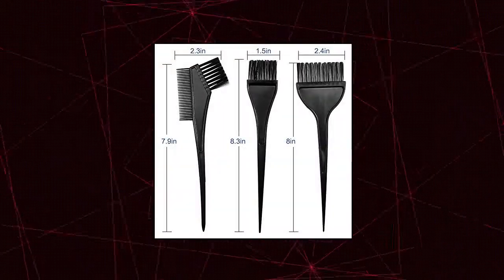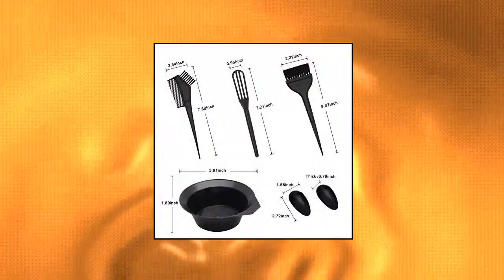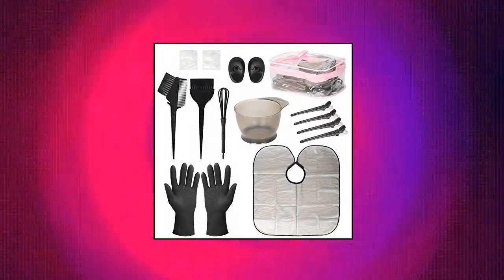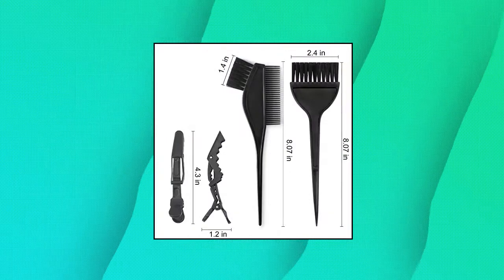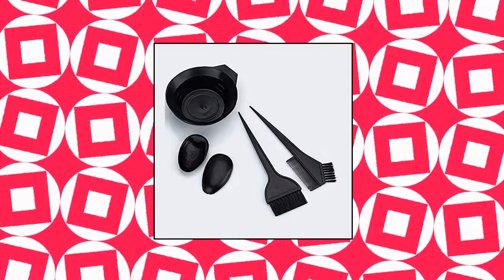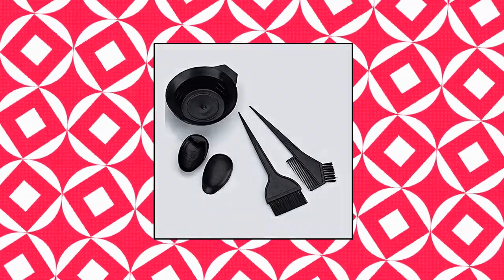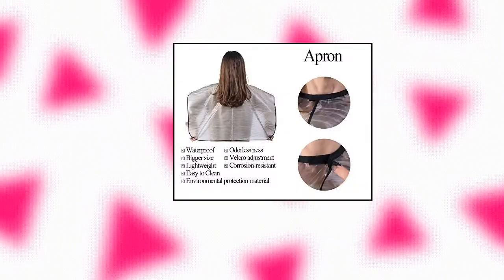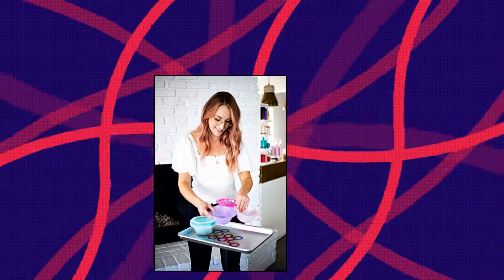Top 10 Hair Color Mixing Bowls You Can Buy May 2022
Hair Dye Color Brush and Bowl Set

ROOHUA 16 Pieces Hair Dye Coloring Kit- Hair Tinting Bowl

Framar Color Bowl with Cleaner Set  Mixing Bowls  For Hair Color

5 Pcs Professional Hair Coloring Dyeing Kit for Salon and Home - Dye Brush Comb

2 Pieces Hair Color Bowl Hair Dye Bowl Hair Color Mixing Bowls Plastic Color Mixing Tint Bowls Hair Dyeing Coloring DIY Oil Treatments Tools for Salon Hairdressing

HYOUJIN Hair Dye Color Brush and Bowl Set Hair Dye Coloring Hair Tinting Bowl Dye Brush Ear Cover Hair Salon Working Apron Hair Coloring Cape For Hair Coloring Bleaching Hair Dryers Hair Dye Tool

Framar Multi-Colored Connect and Color Bowl Set  Mixing Bowls for Hair Color

15 Pcs Hair Dye Coloring Kit

Yexixsr 5Pcs Professional Salon Hair Coloring Dyeing Kit

5 Pcs Professional Hair Coloring Dyeing Kit for Salon and Home - Dye Brush Comb

2 Pieces Hair Color Bowl Hair Dye Bowl Hair Color Mixing Bowls Plastic Color Mixing Tint Bowls Hair Dyeing Coloring DIY Oil Treatments Tools for Salon Hairdressing